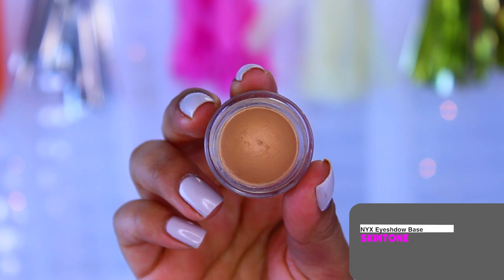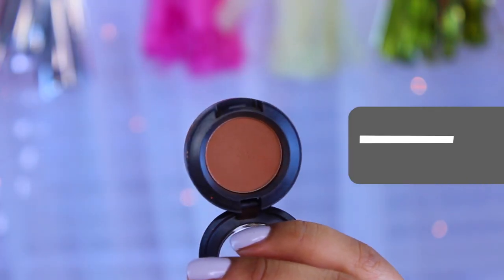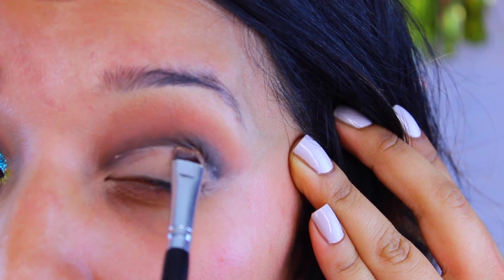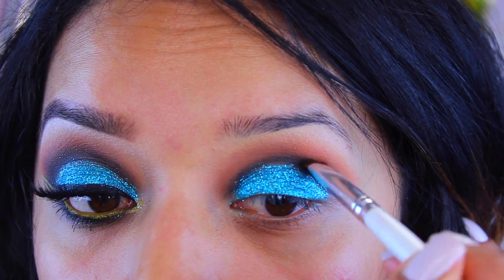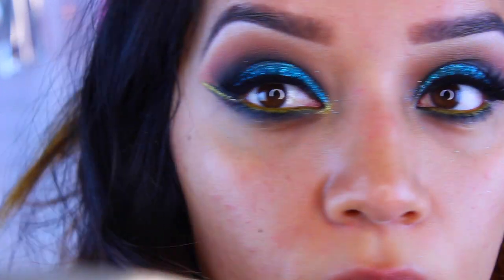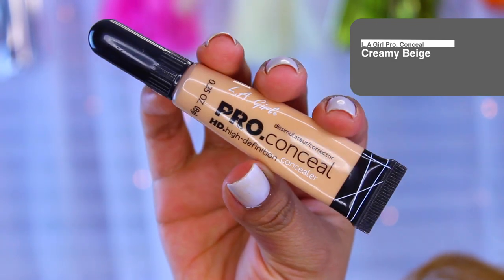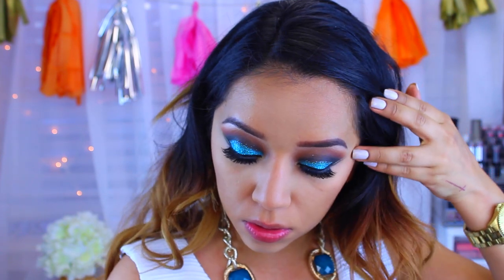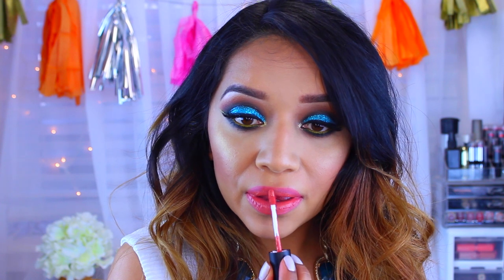Prom Inspired Makeup Look- Glam & Glitter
OPEN ME!♥

Hi babes! here is my first EEEEVER! Prom Inspired makeup look. I liked how this look turned out and I really hope you guys enjoy it as well! Thanks for all the support you ladies and gentlemen always give me!! xo

Products Used:
NYX eyeshadow base- Skintone
MAC eyeshadows- Orange Brick, Sable
Coastal Scents Hot Pot- Fools Gold
MUG eyeshadow- Shimma Shimma
Brows- NYX Brow Pencil- Expresso
Wet n wild single eyeshadow- Panther
Glitter is from Michael's
L.A Girl Glide Gel Eyeliner- Goldmine & Blackest black
NYC Liquid Eyeliner- Black
Lashes are from Ardell- don't remember the number :(
ABH- Contour Kit- Light/ Medium
Tarte blush- Daydream
Ulta Shimmering Powder- Yellow Diamond
L.A Girl Dreamy & Fleur Liquid lipsticks

Follow them here for more amazing music!

Like how I edited my video? check out Gabrielle Marie on Youtube!